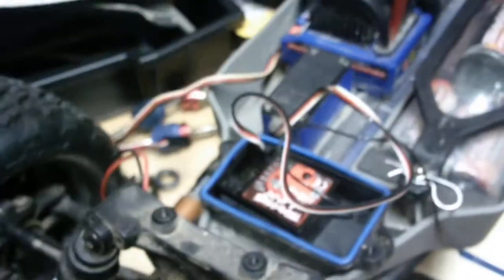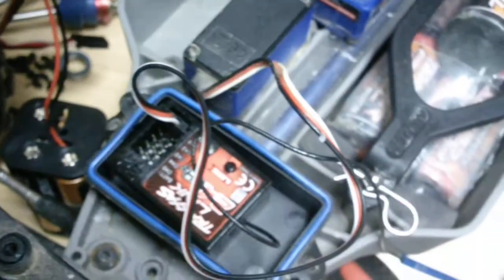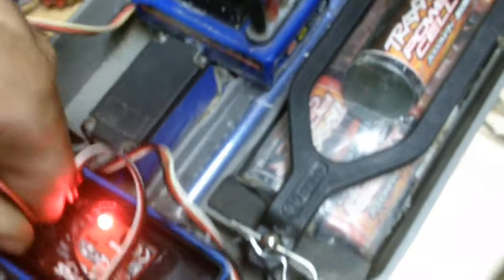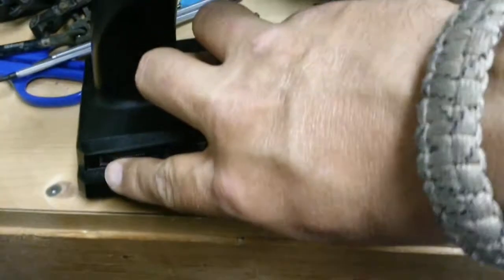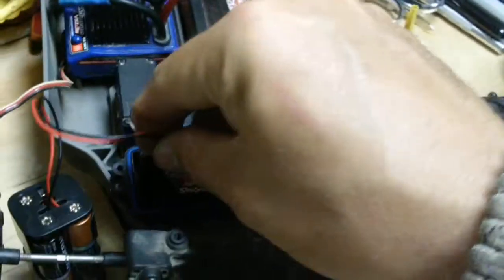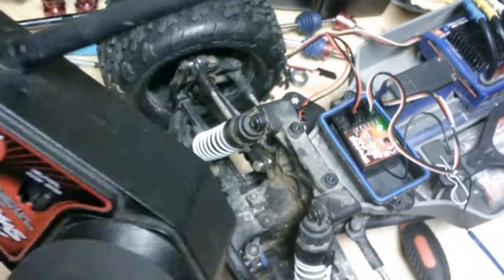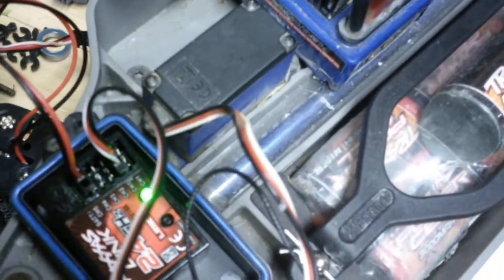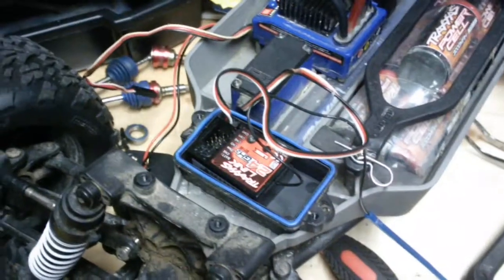Servo Chatter/Jitter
New acquisition has some pretty good servo chatter on the Stoke Traxxas 2075 Steering Servo.